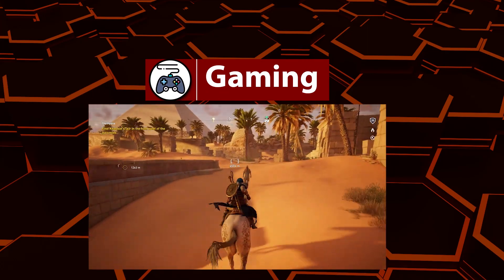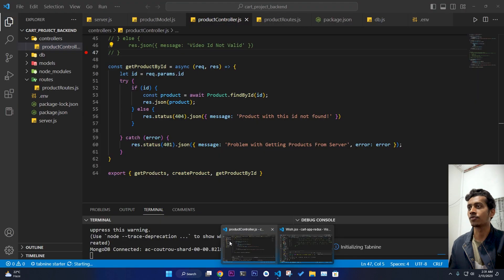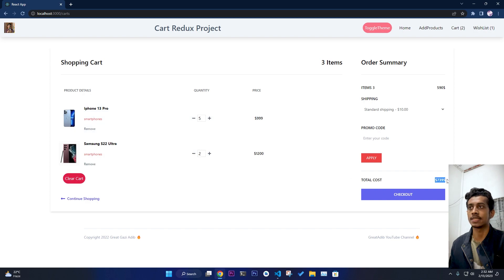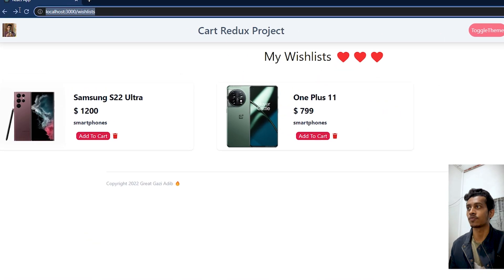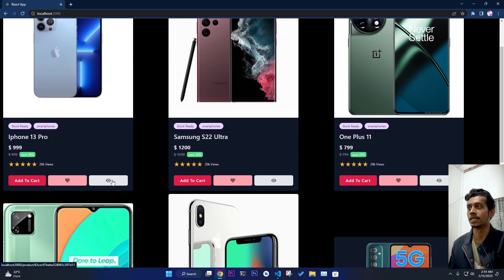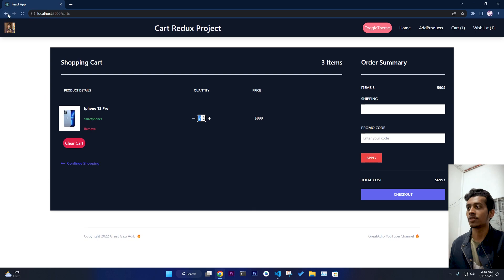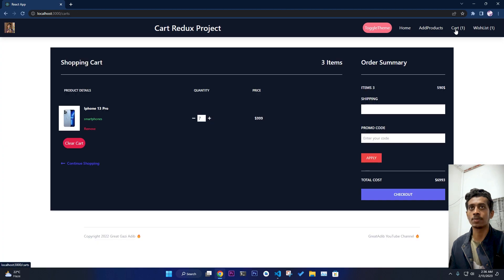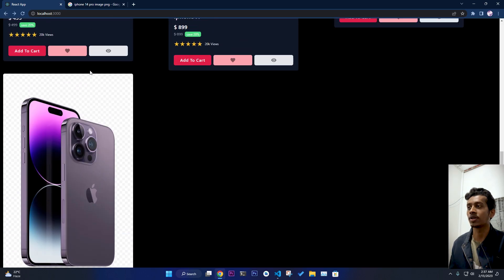MERN Stack Cart Project Demo | Redux Toolkit & RTK Query Best Practices For Redux Beginners!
Mern Stack Project With Redux Toolkit RTK Query And Tailwind CSS and Light and Dark mode Toggle and Add Favorites feature in Local Storage!